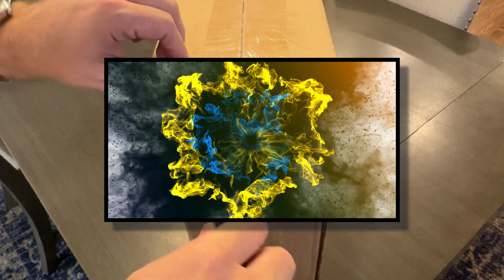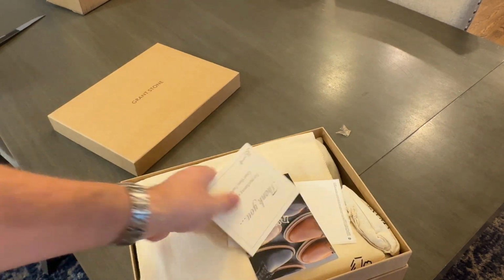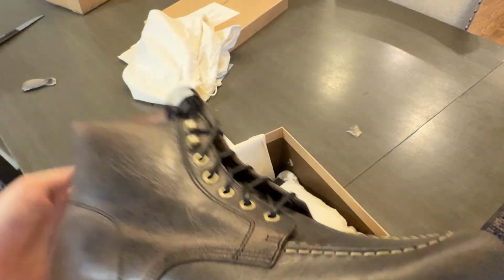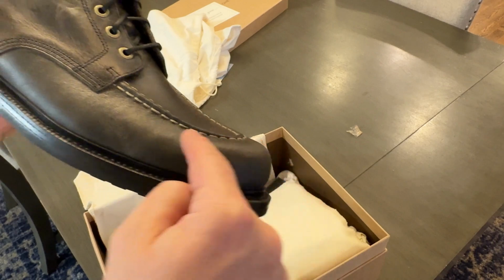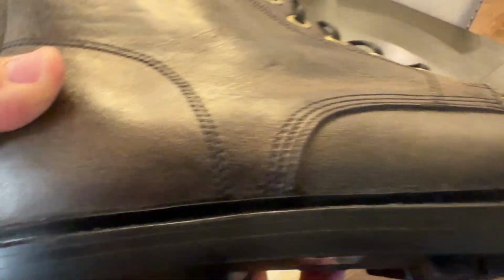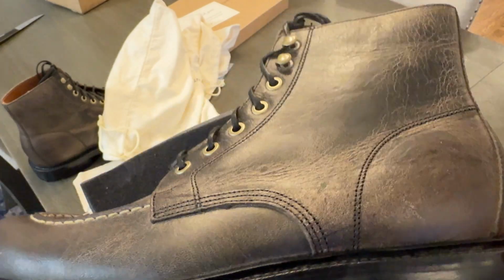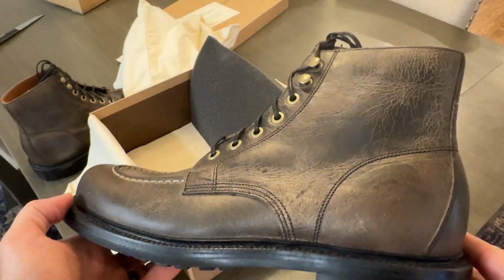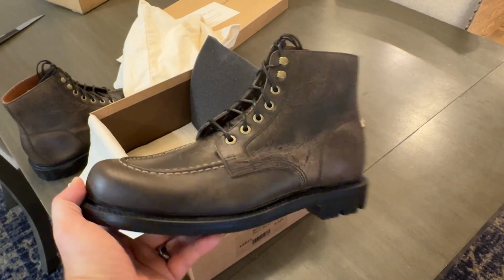Grant Stone Brass Boot in Black Waxed Deer / Teton Waxy Stag from Gallun Leather Tannery / Unboxing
Instantly, I'm a huge fan of these.  Can't wait to get some wear on them and bring an update sometime in the fall.